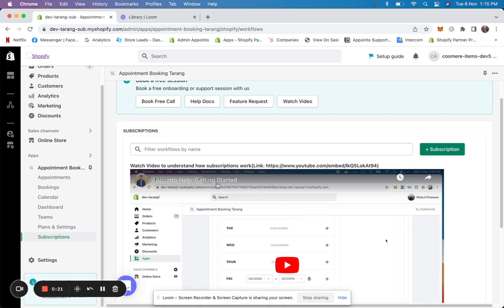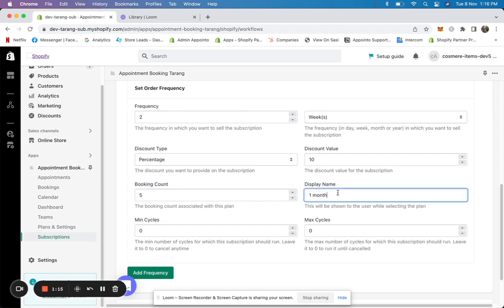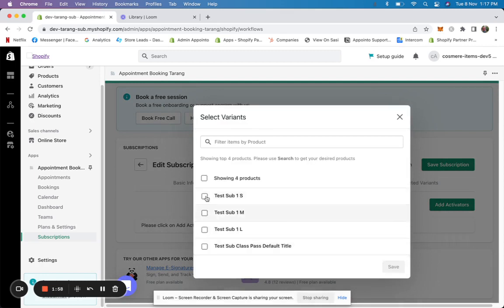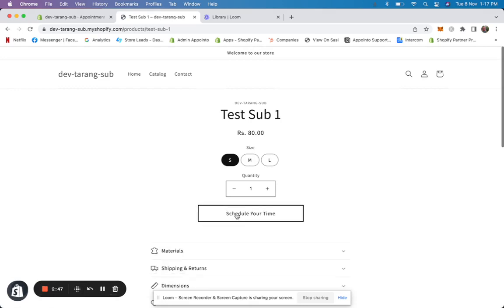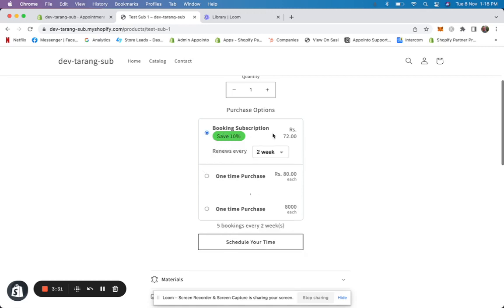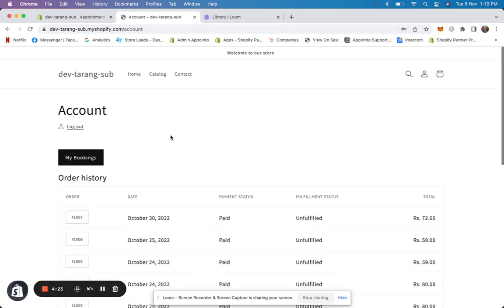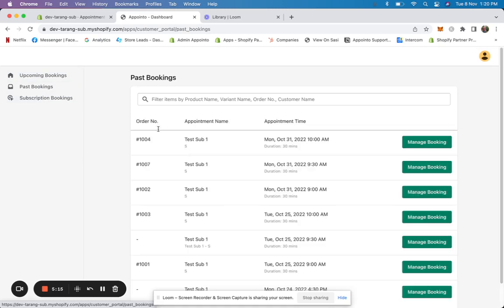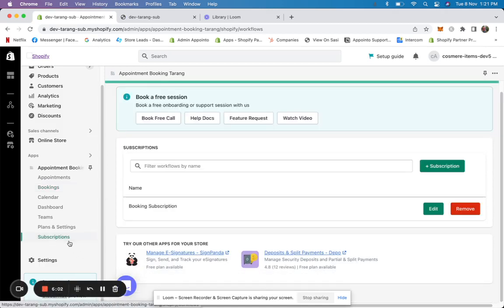How to set up recurring appointment subscriptions in Appointo?